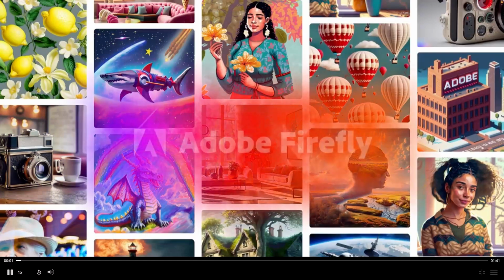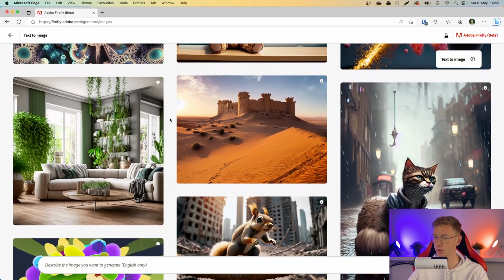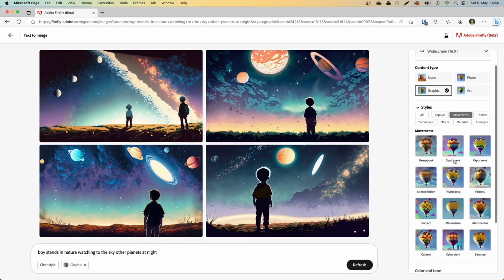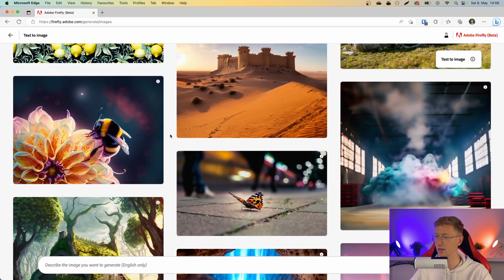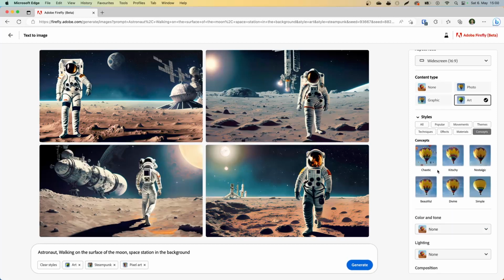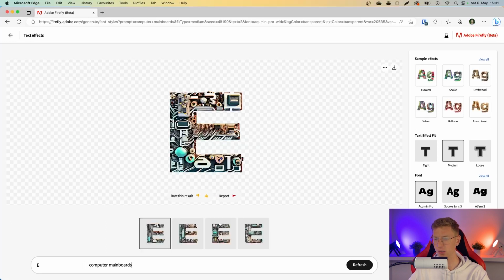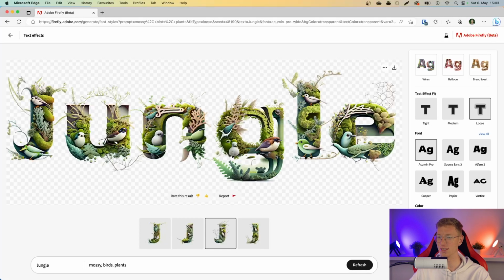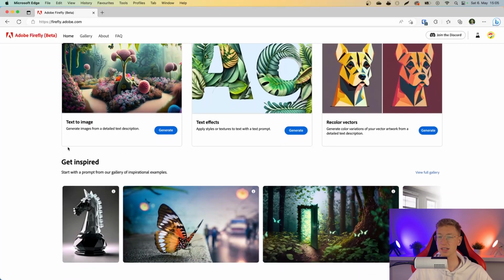Lets explore together Adobe Firefly